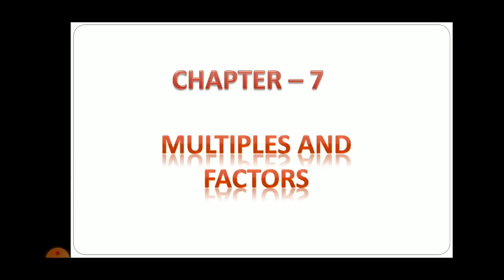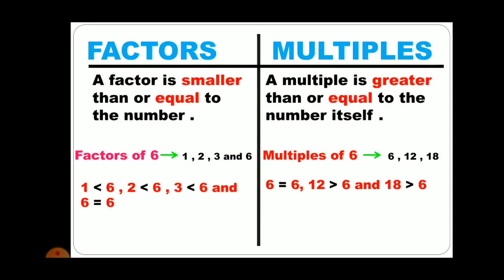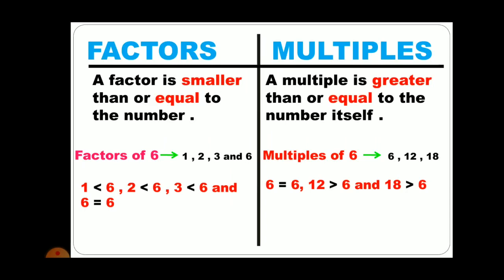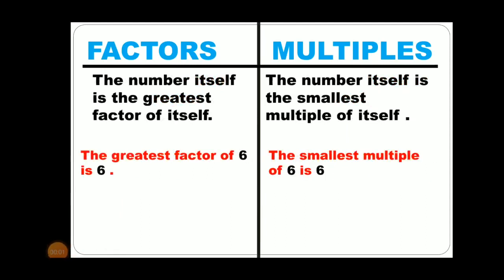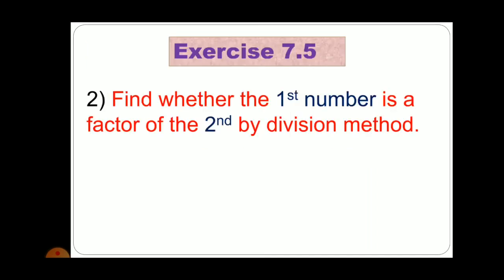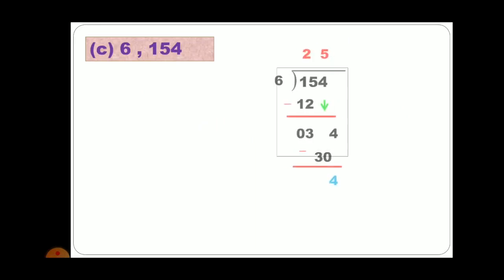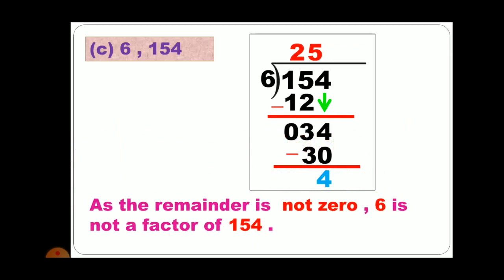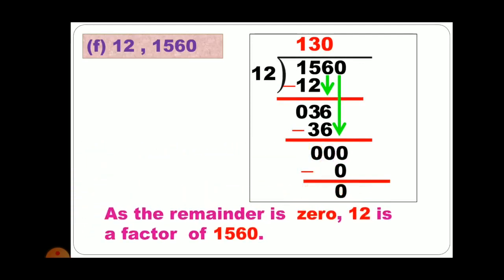Math||Class-4||Ch-7||Multiples and factors||Ex 7.5